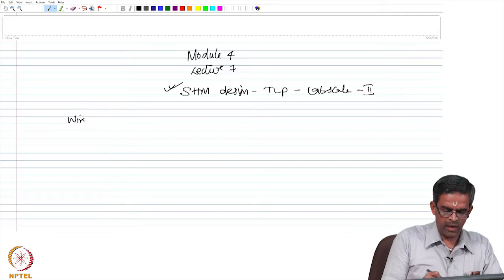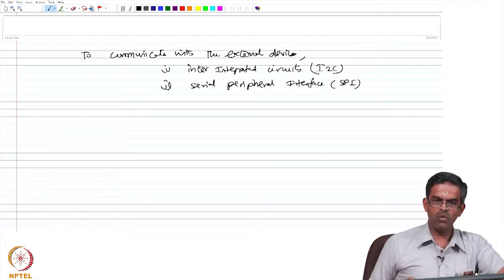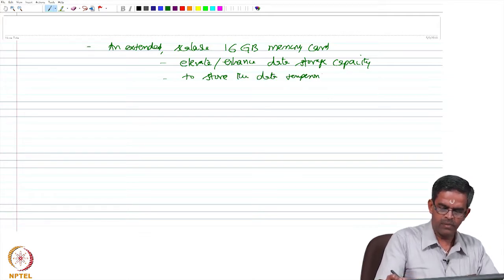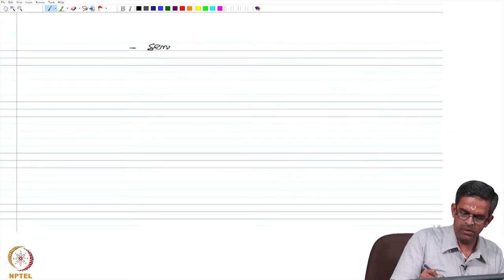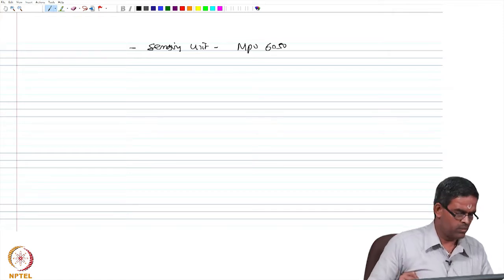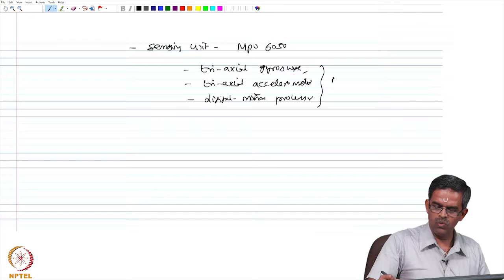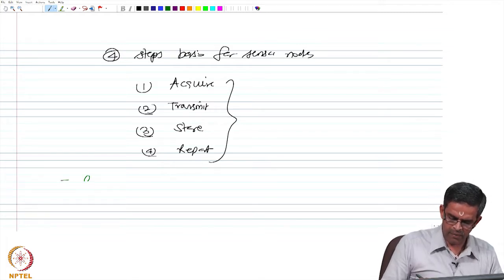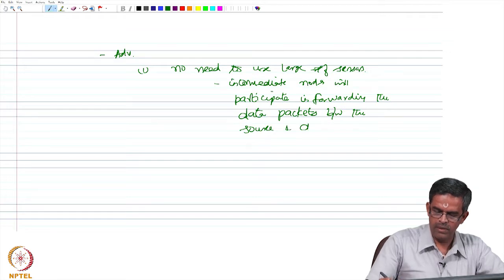SHM design by experimental investigations for lab scale model of TLP - II - Part 1